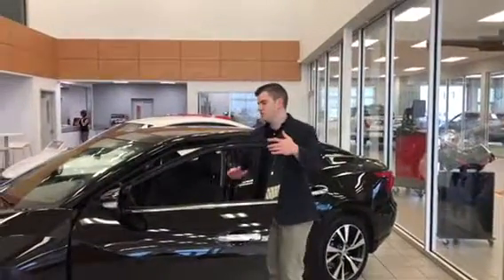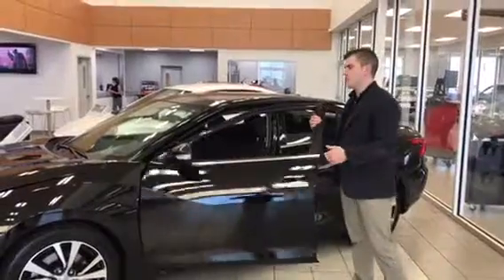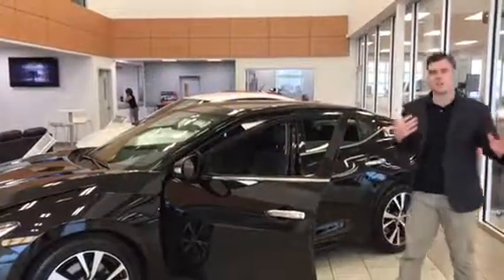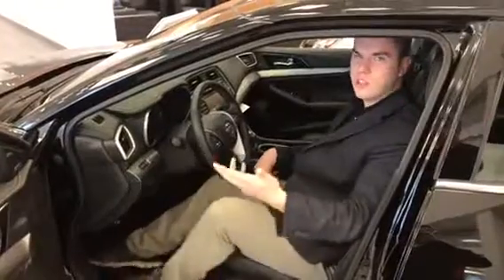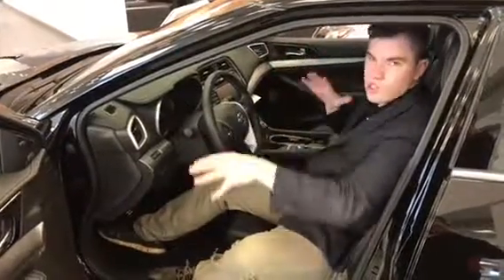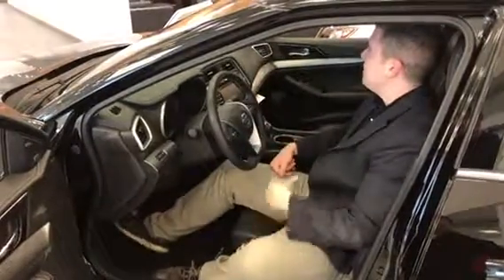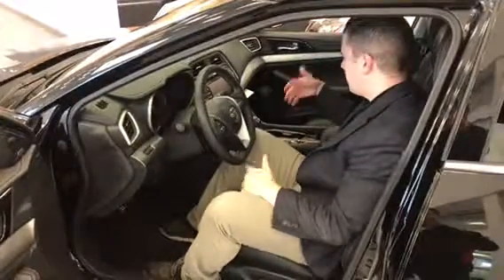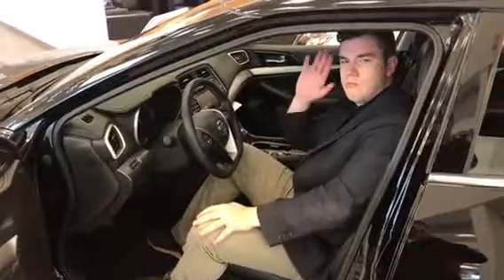The Maxima is a nice choice